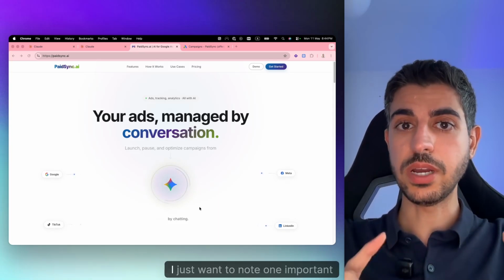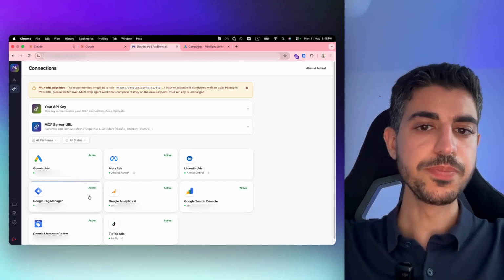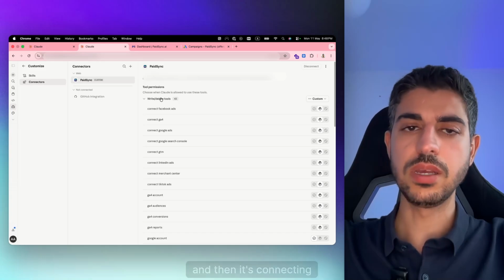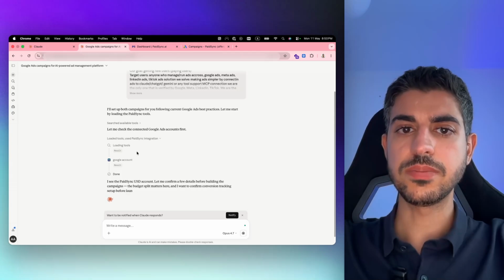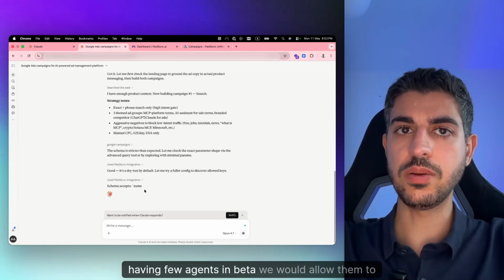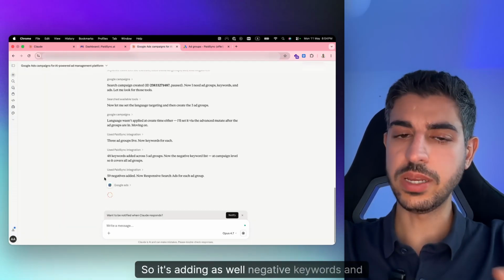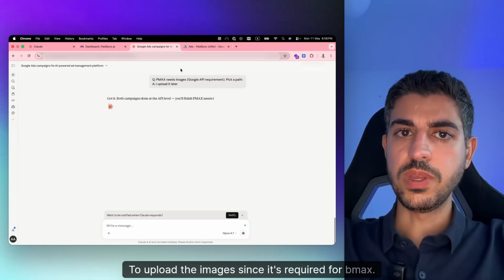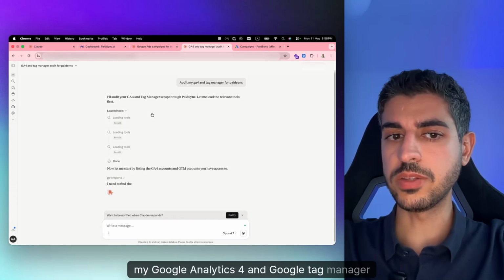I Let Claude and ChatGPT Run My Google & Meta Ads (Here's What Happened)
What if your AI assistant could actually launch, edit, and optimize your ad campaigns, not just give advice about them? In this video, I connect Claude, ChatGPT, and Gemini to my real ad accounts using PaidSync, an MCP-native platform that lets AI tools take real actions across your entire paid media stack.

You'll see:

- Connecting AI assistants to Google Ads and Meta Ads
- Launching a real campaign with one prompt
- Pulling performance data from GA4 and Google Search Console into Claude
- Managing LinkedIn Ads and TikTok Ads from the same workflow
- Reading Google Merchant Center product data for ecommerce
- Where AI still falls short (and where it saves hours per week)

If you run paid ads, manage clients, or want to see where AI-native marketing is actually heading in 2026, this one is for you.